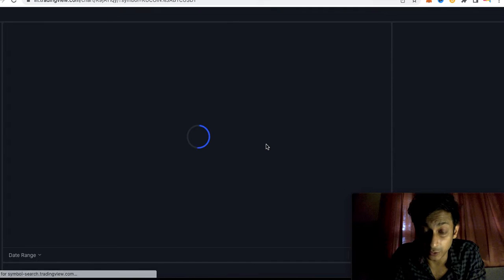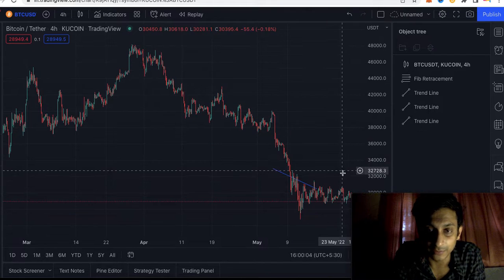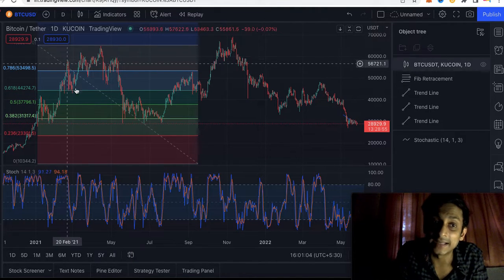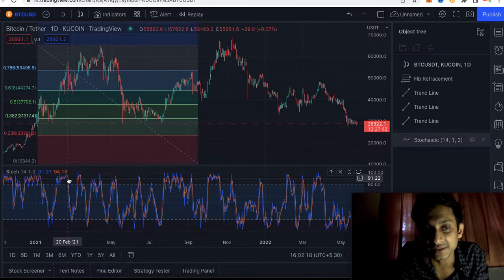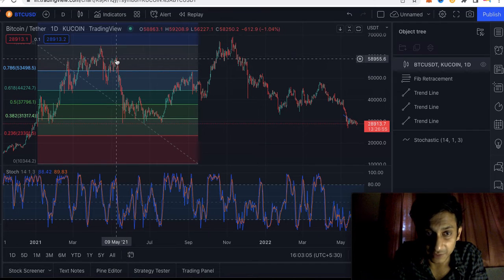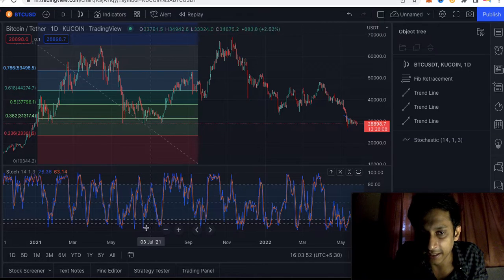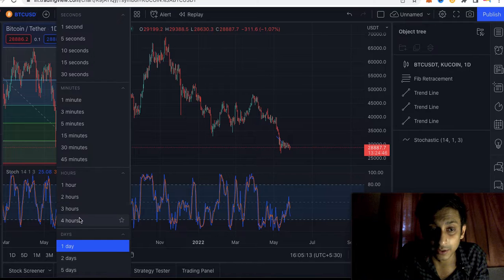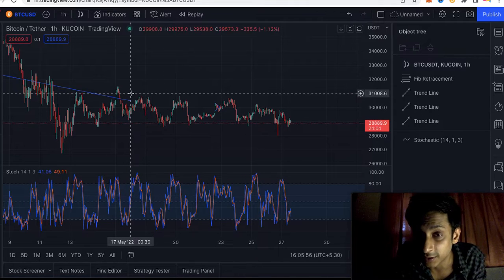Read Stochastic indicator of Bitcoin & Predict its next price movement! Watch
Create your Binance(Crypto trading/buying) account here with free reward bonuses deposited in your account

Join our Free Discord group for Crypto discussions with me and community